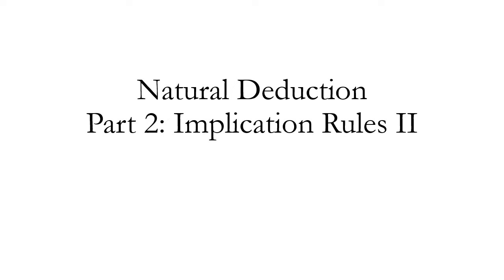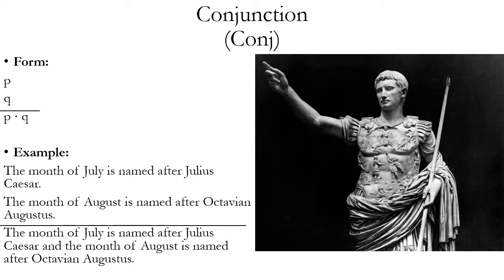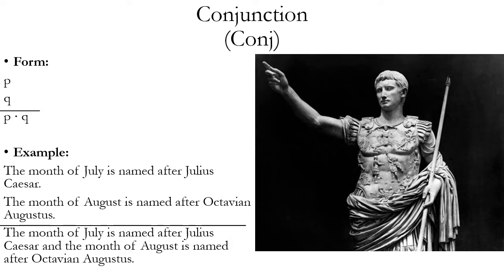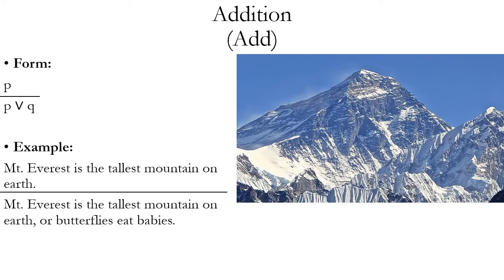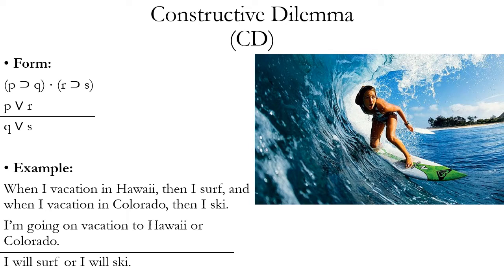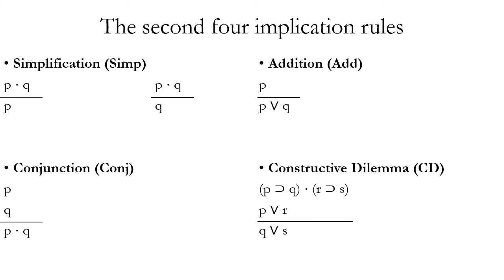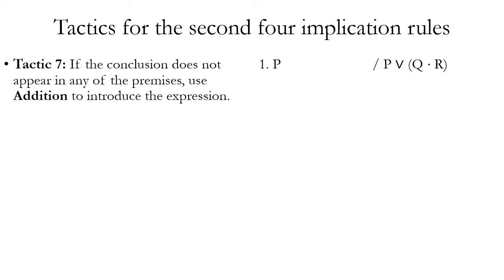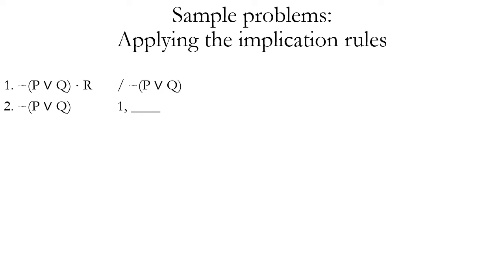Natural Deduction Part 2: Implication Rules II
An introduction to natural deduction proofs for propositional logic, based on chapter 8 of the textbook Logic by Stan Baronett (4th edition, Oxford University Press, 2019).